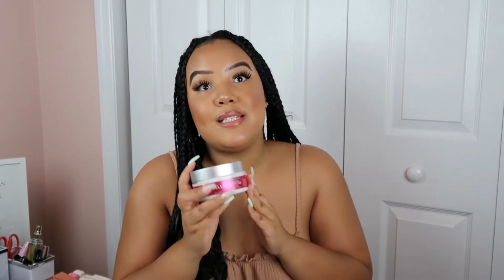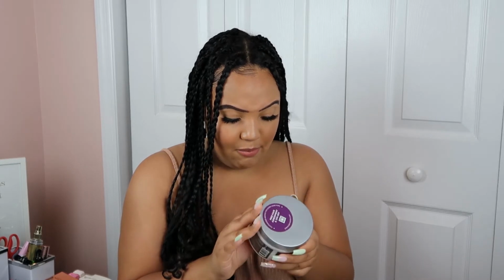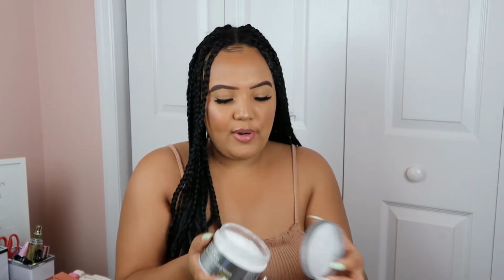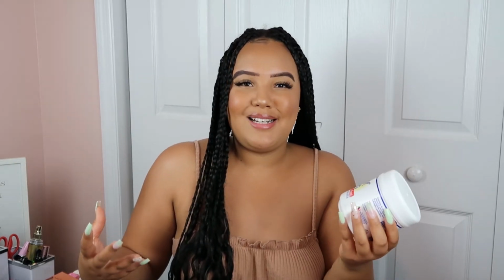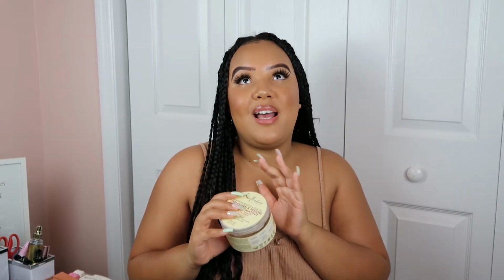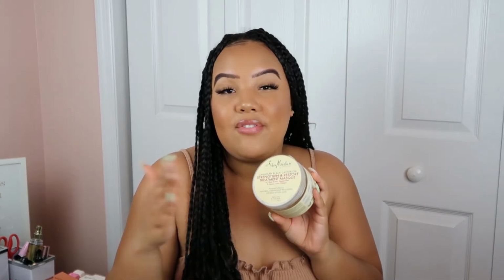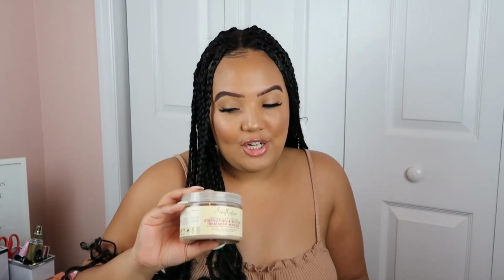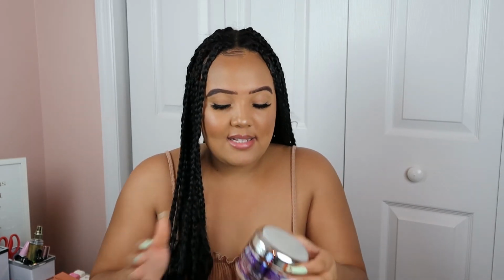MY FAVORITE DEEP CONDITIONERS! *top 5* | Jessica Noelle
Hi! I'm Jessica Noelle. I upload beauty, fashion, lifestyle, food, hair videos and more! Hope you enjoyed ♥